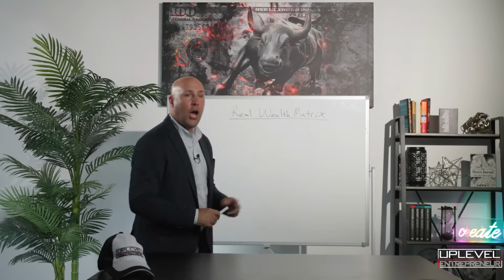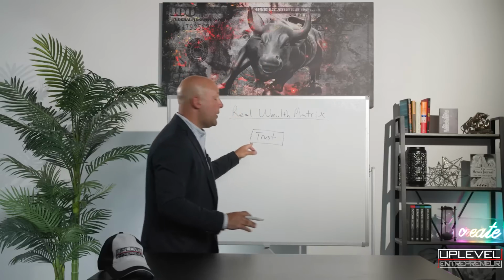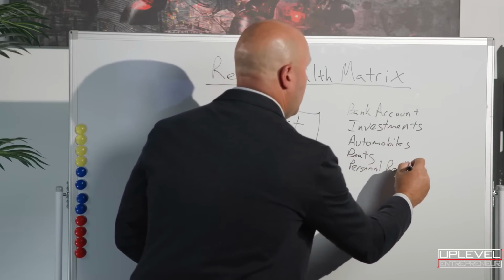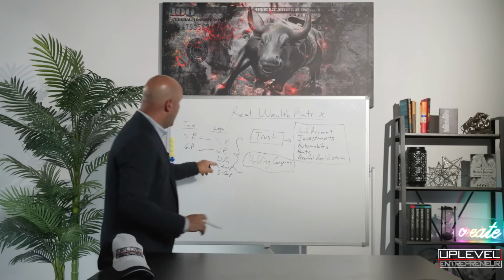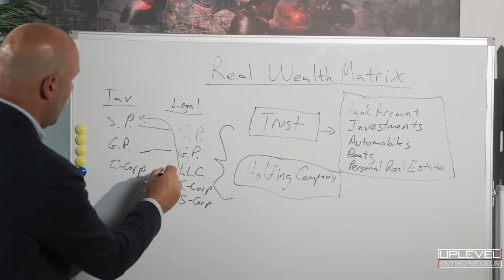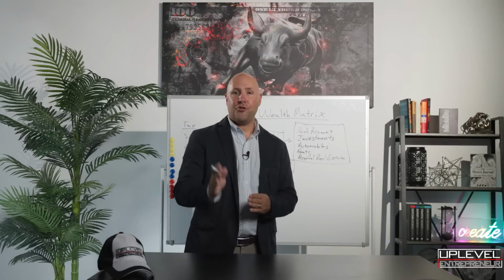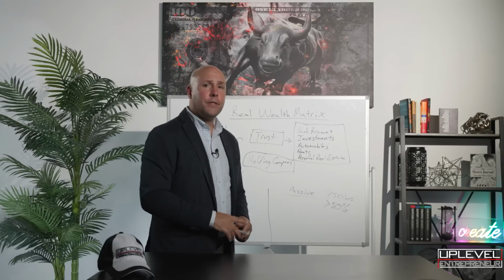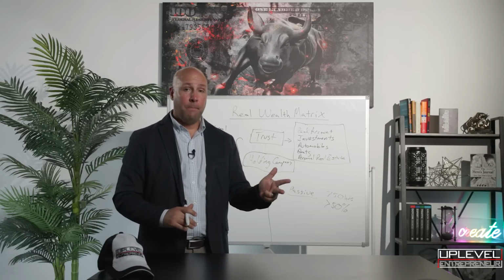Save Thousands & Protect Everything: Real Wealth Matrix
Join my FREE live webinar and learn how the Real Wealth Matrix actually works RWM-&el=YT RWM-&htrafficsource=Youtube

Want to maximize tax savings and build lasting wealth?

Are you paying too much in taxes? Discover how real estate investors legally reduce their tax burden using bonus depreciation, real estate professional status, and holding company structures. In this video, I break down powerful tax-saving strategies that can help you offset active income, maximize deductions, and protect your wealth.

0:00 – Intro: The Secret to Paying Less in Taxes
1:10 – Understanding the Trust Structure
4:35 – What is a Holding Company?
6:42 – Understanding the Tax Formation of a Business
9:35 – What Is Meant by Anonymity? And Why Is This Important?
11:21 – Understanding the Correct Way to Protect Your Assets
12:49 – What Does the Holding Company do? Active vs Passive
14:52 – Understanding the Term "Real Estate Professional" for Tax Reasons
15:55 – The Biggest Profit Leak in Business
17:00 – Understanding Real Estate Deductions
20:24 – How Do Reduce Your Tax Exposure
22:06 – How Does This Real Wealth Matrix Structure Work

LF0033